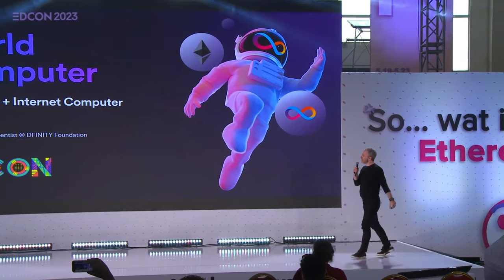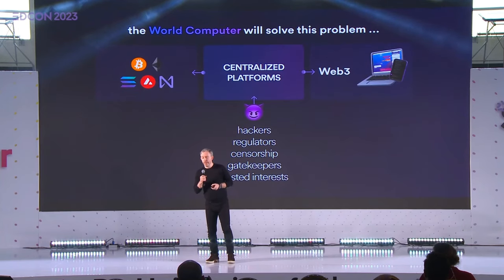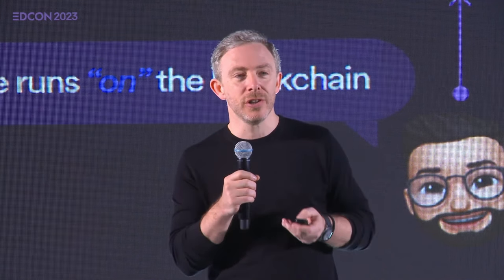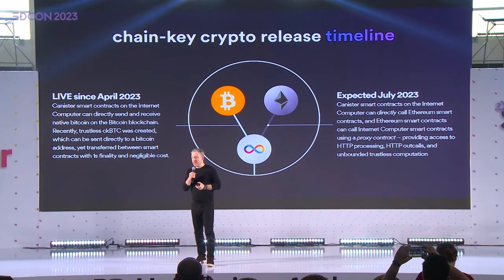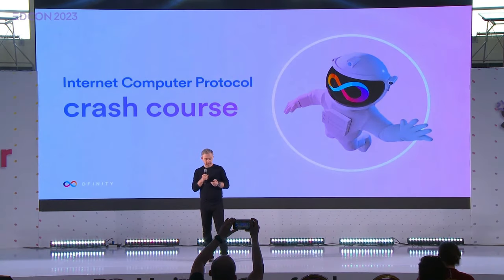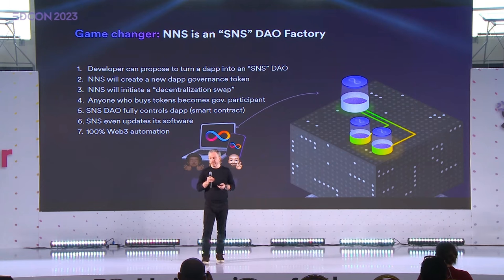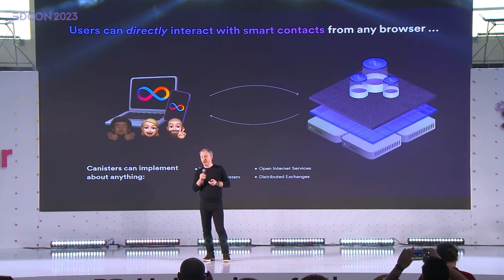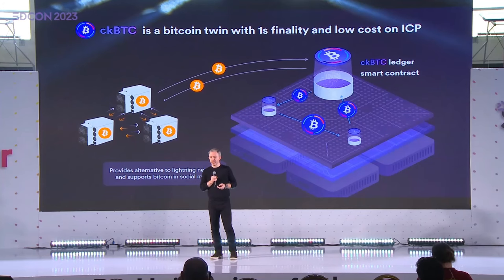Dominic Williams - Ethereum - EDCON2023 ICP!!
Dominic explains the objectives of the World Computer project and the Dfinity Foundation is to solve this fundamental problem where Web3 still primarily runs on centralized technologies that hackers, regulators, censorship, gatekeepers, and vested interests head. He says the World Computer will solve this problem by ending decentralization theater because the World Computer offers end-to-end decentralization. He also introduces the Internet Computer Protocol, which use crypto to combine special “node machine” devices run by independent parties, and these nodes are combined to create subnet blockchains, with these subnets replicating and running smart contracts, together forming a scalable and efficient virtual computer, a computer that can be interacted with from any browser that is controlled by an on-chain DAO. You can learn more about the Internet Computer and its capabilities via Dominic’s presentation at EDCON 2023!

About UETH:
De University of Ethereum (UETH) is a non-profit organization dedicated to blockchain education for all. Our mission is to bridge the gap in access to blockchain education, increase digital literacy, and promote shared prosperity. We strive to empower future leaders to reach their full potential and tackle uncharted space confidently through accessible education.

🚀 Crypto Defi Channel: Your Gateway to the World of Digital Finance! 🌐

Welcome to Crypto Defi Channel, where we decode the complexities of the crypto universe for you! 🚀 Dive into the latest trends, news, and in-depth analyses of the dynamic world of cryptocurrencies. Whether you're a seasoned trader or a curious newcomer, our channel is your go-to source for comprehensive coverage, expert interviews, and market insights.

🌐 Blockchain Breakdowns: Unravel the technology behind the buzz. Understand how blockchain is reshaping industries and revolutionizing the future.
🎙️ Expert Interviews: Hear from leading experts and influencers in the crypto space, gaining valuable perspectives on the latest developments.

💡 Educational Content: New to crypto? We've got you covered! Learn the basics, understand trading strategies, and navigate the crypto landscape with confidence.

📣 Engage: Share your thoughts, ask questions, and connect with a community of like-minded crypto enthusiasts.

I'm not a financial advisor or professional. The contents on this site are for informational and entertainment purposes only and does not constitute financial, accounting, or legal advice. I can't promise that the information shared on my channel is appropriate for you or anyone else. If you or any Company disapprove of a showing of unknowingly copyrighted material or infringements we will remove such video asap.

BEWARE OF SCAMMERS IN THE COMMENTS: Do not trust anyone in my comments section! There are replicate channels of "Crypto Defi Channel" acting as me using our branding. Only real information will be provided in description below the video as well as ONLY within this comment